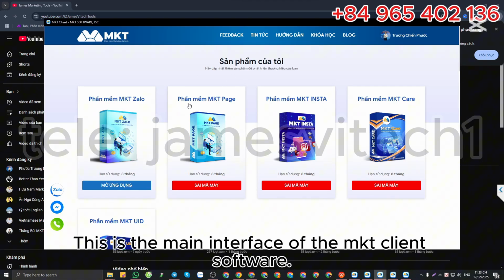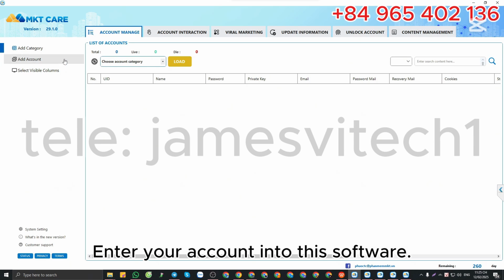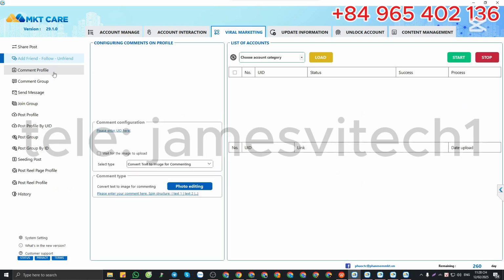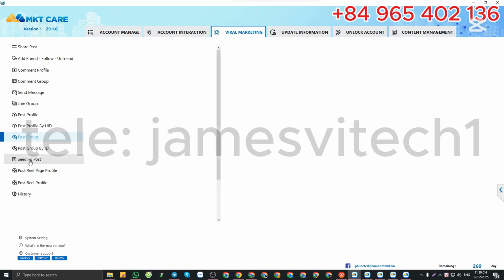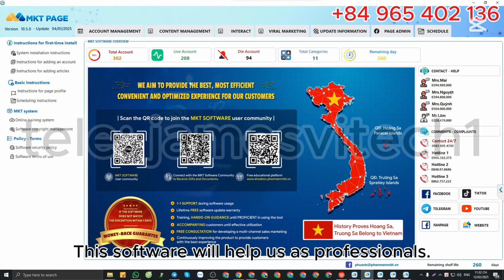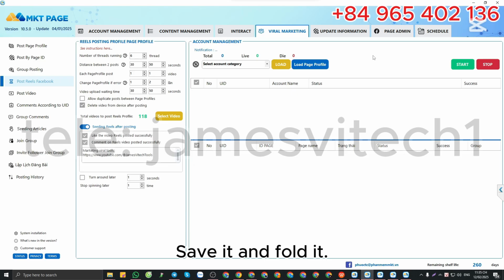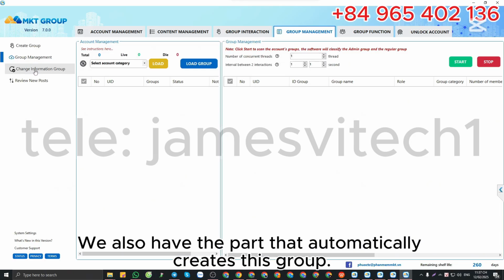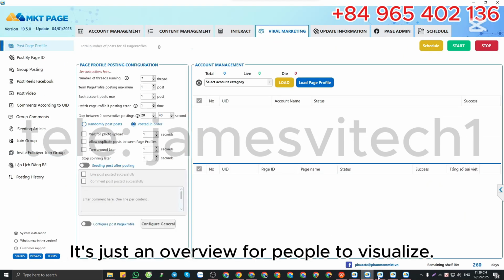Marketing Automation Tools For Facebook | BEST Marketing Tools 2025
Looking for the best Marketing Automation Tools for Facebook in 2025? In this video, we break down the top marketing tools that can help you streamline your Facebook campaigns, increase engagement, and drive more conversions. Whether you’re a small business owner or a digital marketing pro, these tools are designed to save you time and boost your results.

🚀 Key Features Covered:

How to automate Facebook ads
Tools for post scheduling and content creation
Advanced analytics and reporting features
Lead generation and nurturing automation
Best practices for Facebook marketing in 2025
👉 Why Marketing Automation is Essential: Marketing automation allows you to optimize your workflow, personalize user experiences, and save valuable time while improving your return on investment (ROI). Discover how these Marketing Automation Tools can transform your Facebook marketing strategy this year.